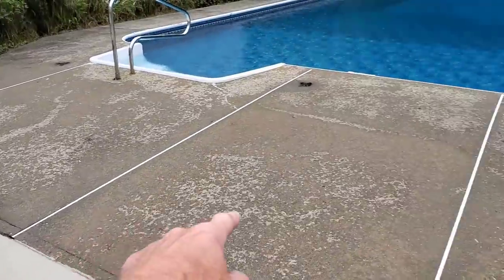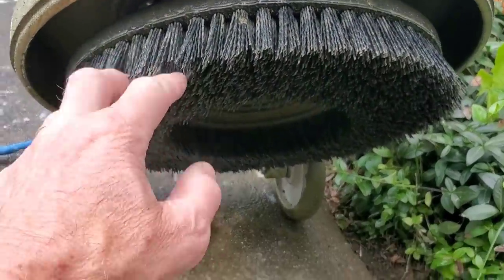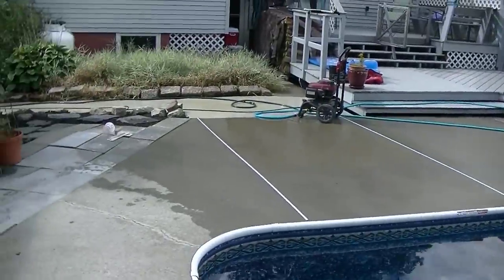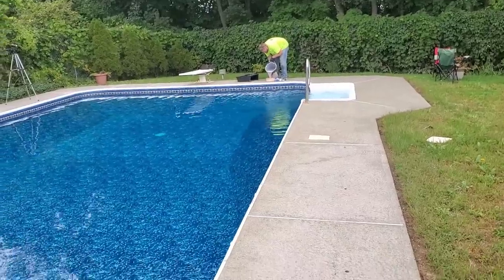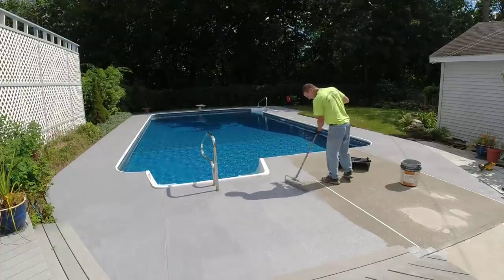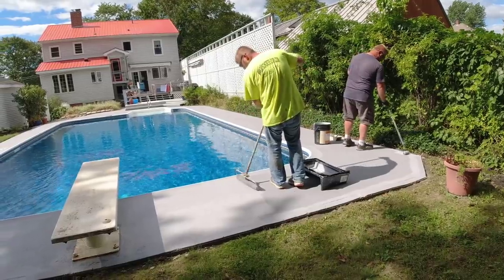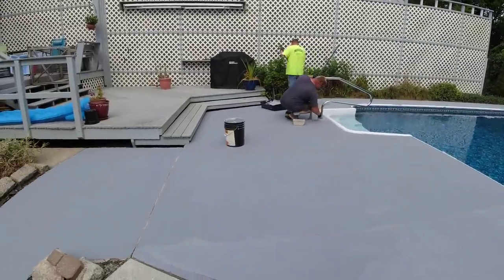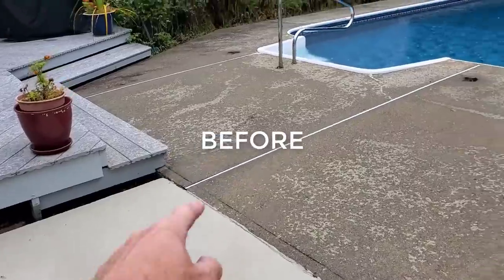How To Paint Your Concrete Patio in 2023 | What Paint To Use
Deck Seal from Stone Edge Surfaces is the best paint to use on concrete. I use it to paint concrete patios, pool decks, walkways, balconies, and stairs.
I've even used it for my basketball court and it's been on there for 7 years.
This is a single component acrylic & urethane tintable waterproofing sealer for concrete.
It's very tough, durable, and flexible enough to withstand freeze & thaw conditions.
Another thing I like about Deck Seal is it's very mildew resistant (a problem with a lot of exterior concrete) and it's also UV stable so it won't fade in the sun. (another problem with paints)

MARSHALLTOWN SHOCKWAVE VIBRA-SCREED:

TOPCON LASER LEVEL:

DEWALT PENCIL VIBRATOR TOOL:

INVERTER GENERATOR LIKE WE USE:

HAND FINISHING KNEE BOARDS:

MAG FLOAT & STEEL TROWEL SET:

2" MARGIN TROWEL:

CONCRETE PLACER OR KUMALONG:

CONCRETE FINISHING BROOM:

CONCRETE SCREED:

CONCRETE EDGER:

CONCRETE GROOVER:

BOSCH HAMMER DRILL: